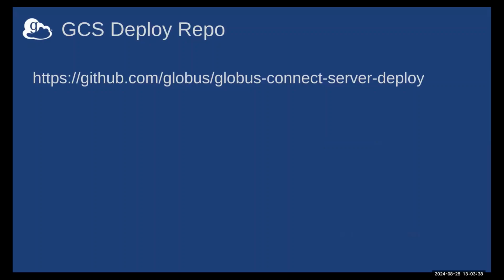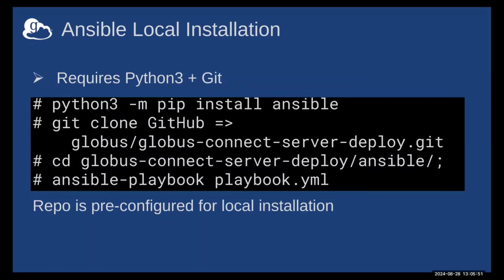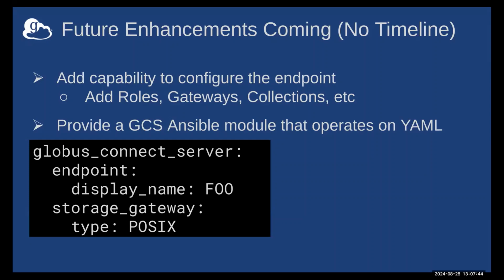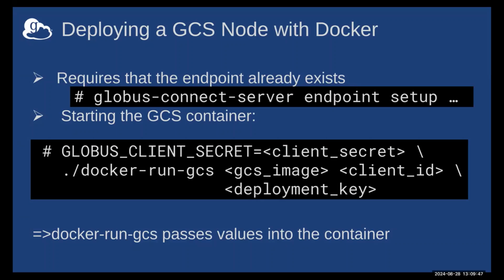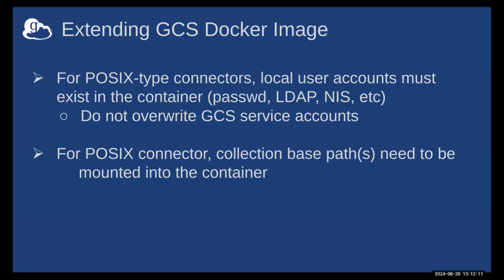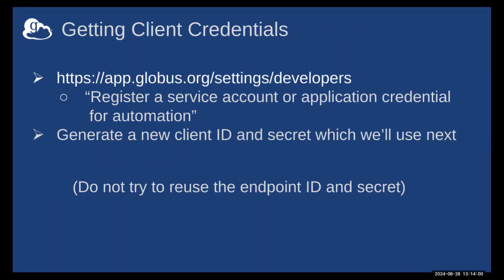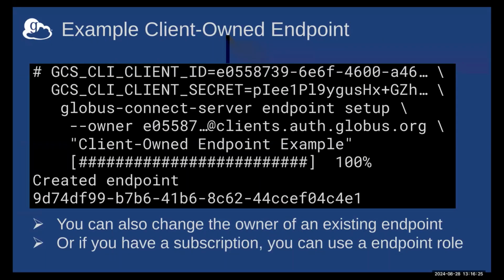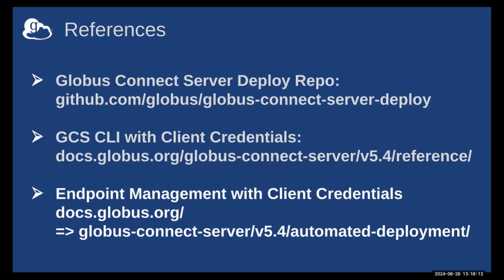Globus Connect Server and Automated Deployment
In this session we will provide an overview of the Globus Connect Server deploy repo which includes installation via an Ansible role and docker container support.